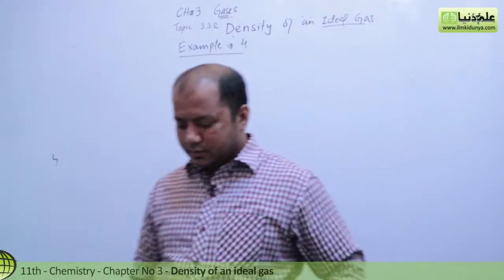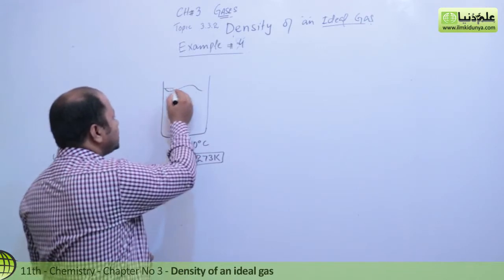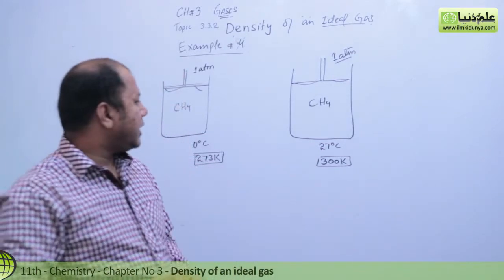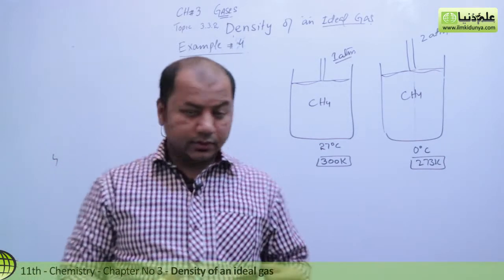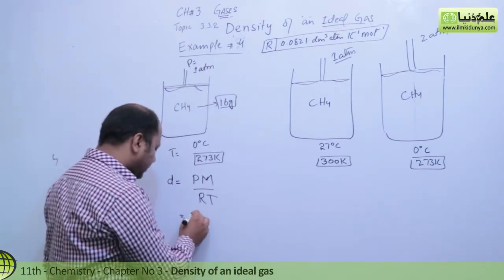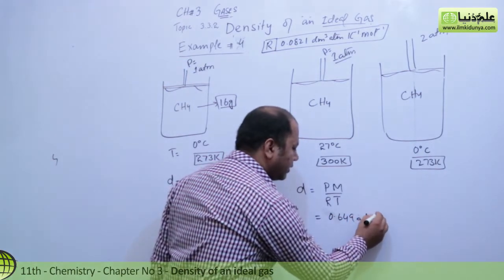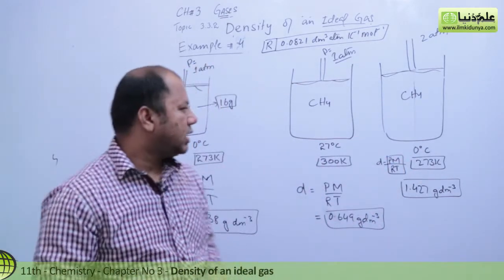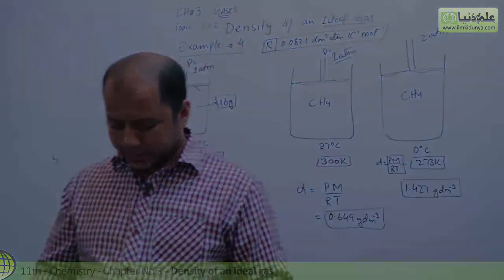1st Year Chemistry Ch 3 - Class 11 Chemistry Ch 3 Density of an Ideal Gas -11th Class Chemistry Ch 3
1st Year Chemistry Ch 3 - Class 11 Chemistry Ch 3 Density of an Ideal Gas - 11th Class Chemistry Chapter 3

In this online lecture, Sir Khurram Shehzad explains 1st year Chemistry book 1 Chapter 3 Gases. The topic being discussed is Topic 3.3.2 Density of an Ideal Gas Example 4.

In this video following sub topics have been taught:

- Example.